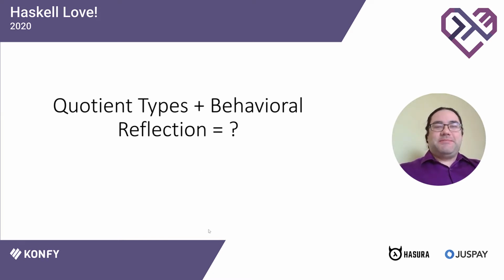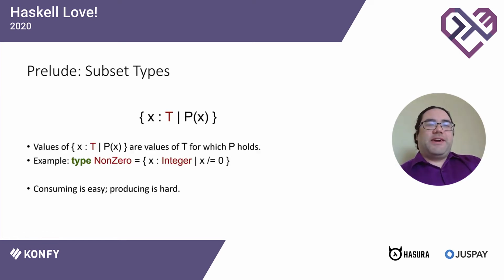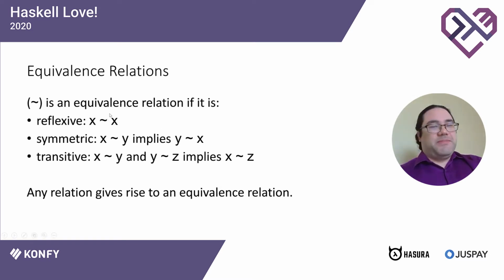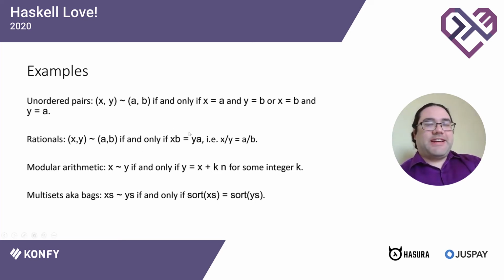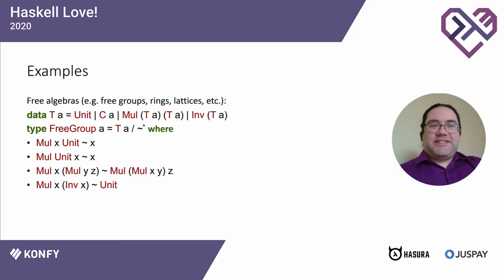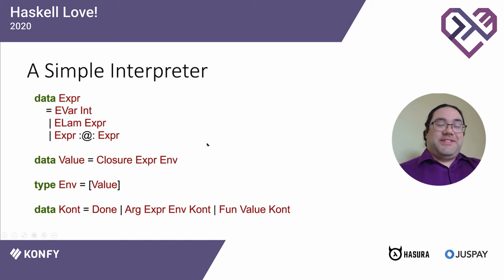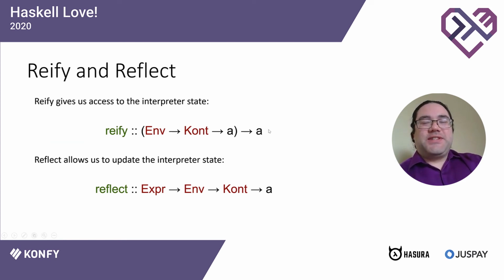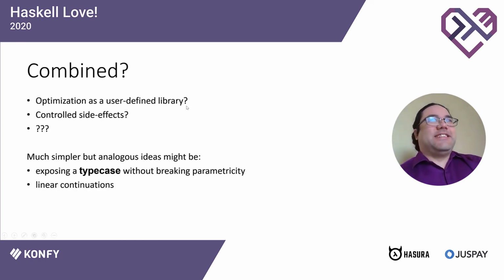Derek Elkins – Quotient Types + Behavioral Reflection = ?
Derek Elkins
I first started programming in Haskell at the end of 2001. I’m probably most known for my focus on category theory, programming language theory, type theory, and logic. Generally, I’m interested in languages and perspectives on topics that make them more manageable.

 Quotient Types + Behavioral Reflection = ?
This talk covers two ideas from completely different worlds: quotient types from dependent type theory and behavioral reflection from dynamic programming languages. Each is covered in an introductory manner independently. The final part of the talk then presents some ideas and suggestions on what the combination might look like or allow.